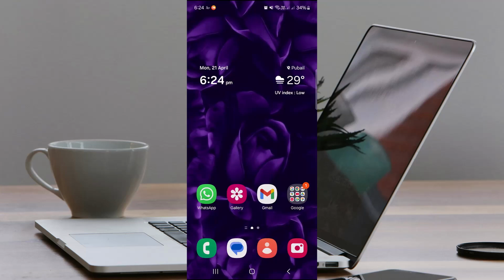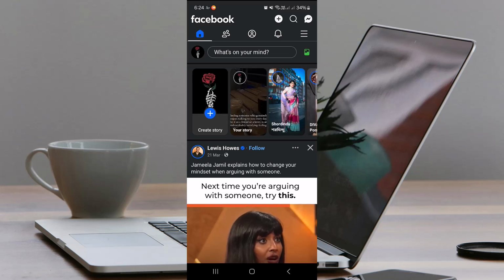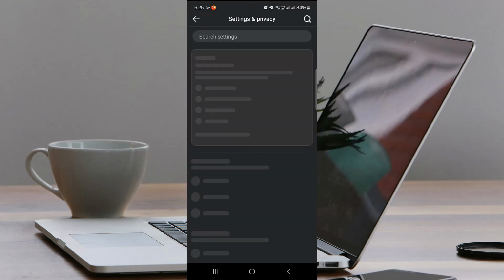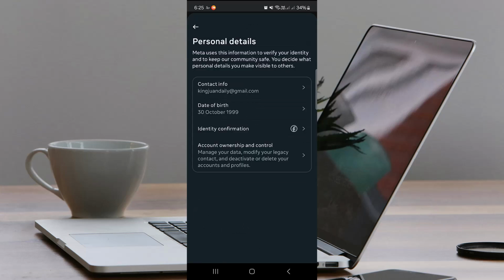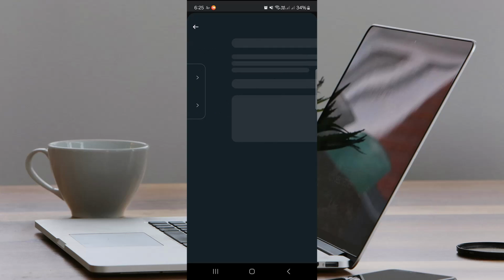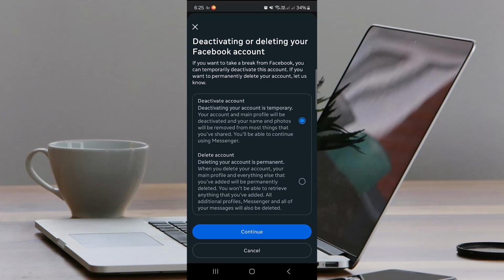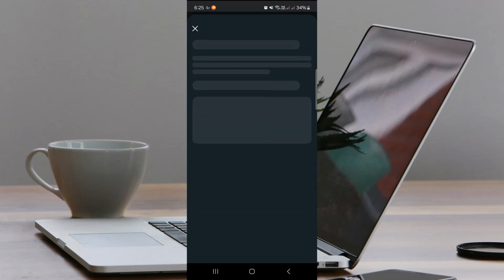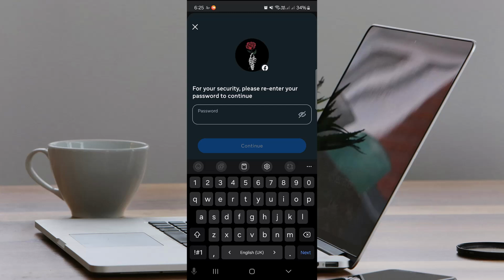How To Deactivate Facebook Account Temporarily 2025 - Full Guide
Learn How to deactivate Facebook account temporarily 2025 with this full step-by-step guide!
This is a step-by-step tutorial on how to deactivate facebook account  full guide on this.
Watch the video until the end to find out how to deactivate facebook account on mobile